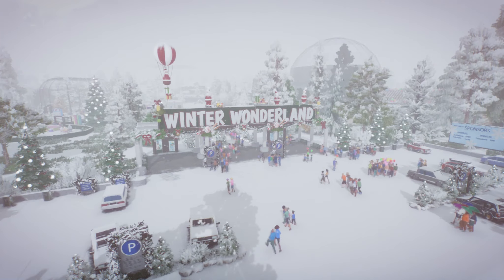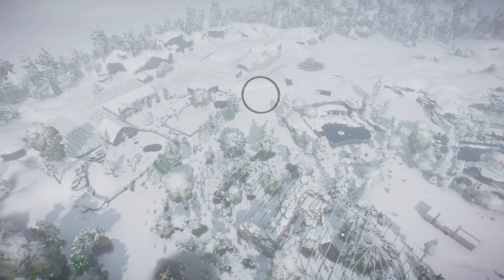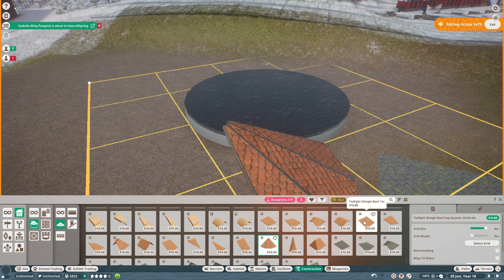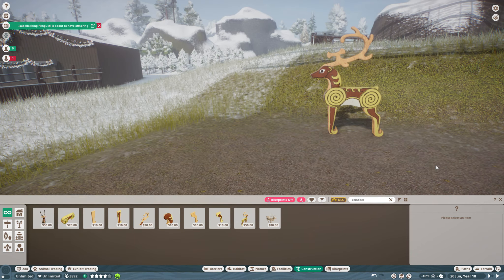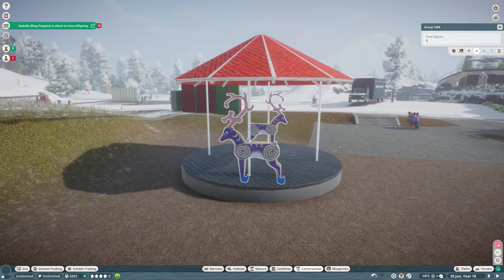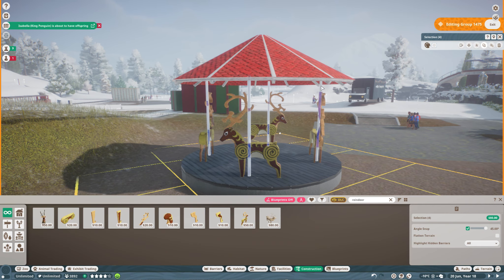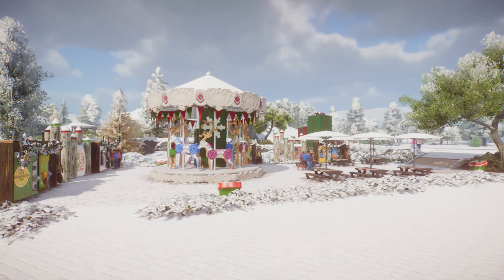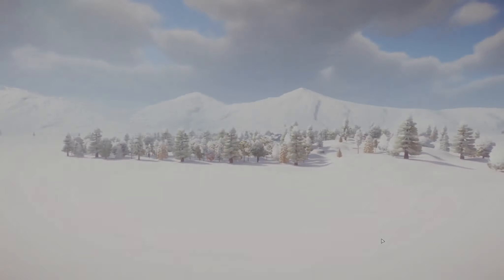Winter Wonderland - Ep- 13: Christmas Carousel